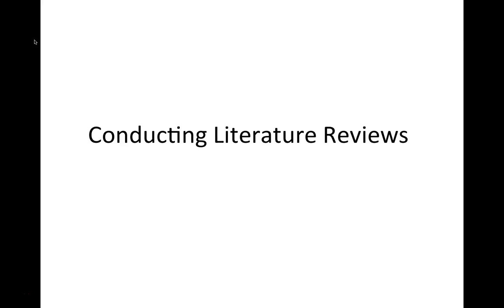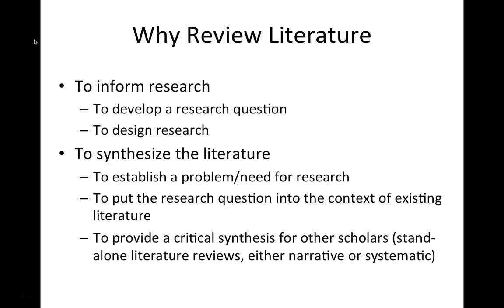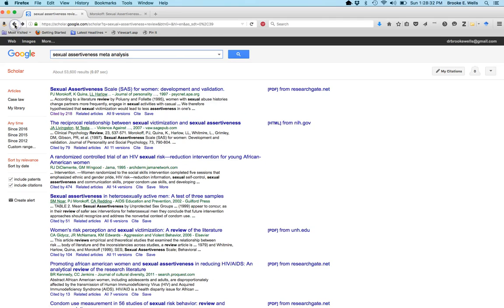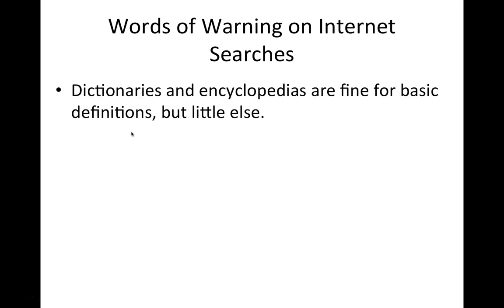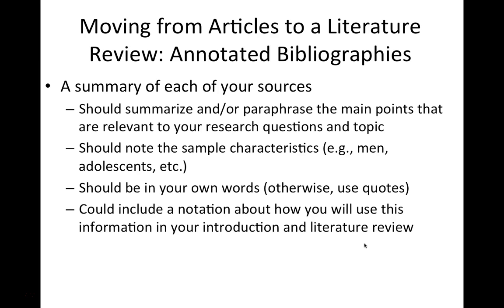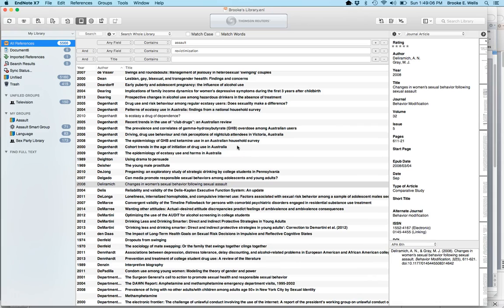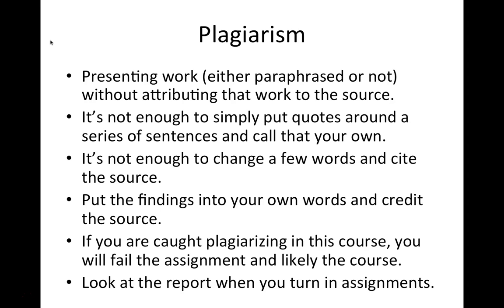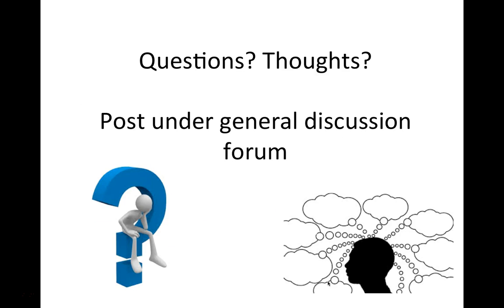Literature Reviews APA Format